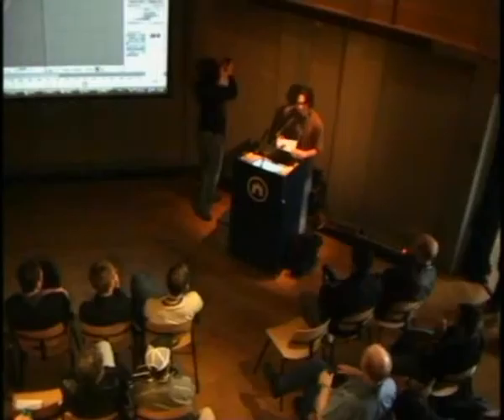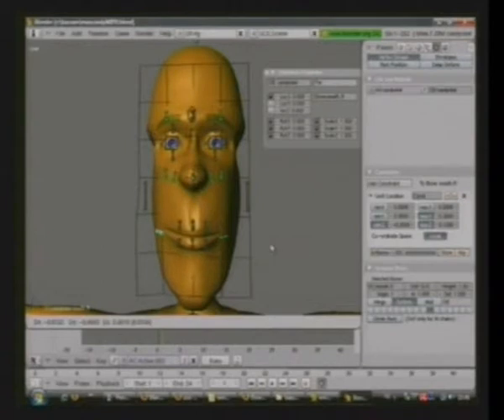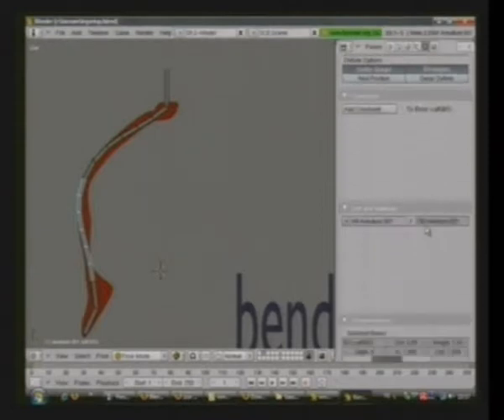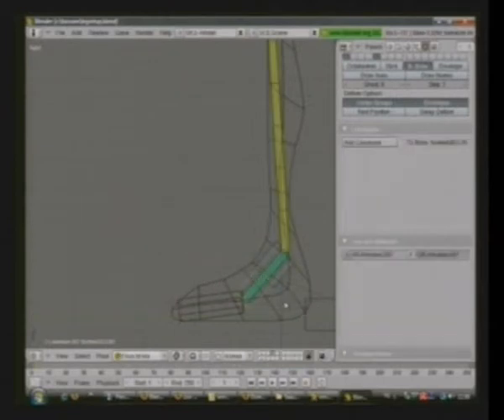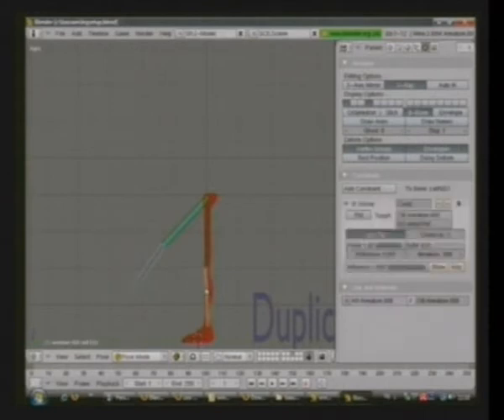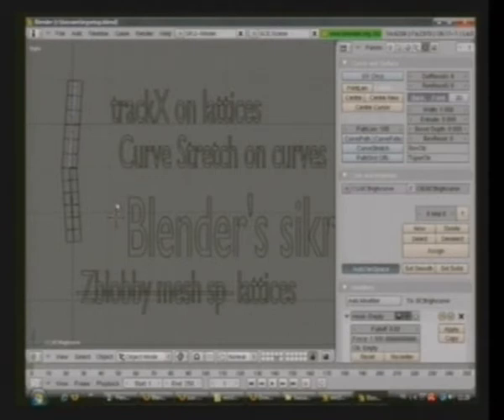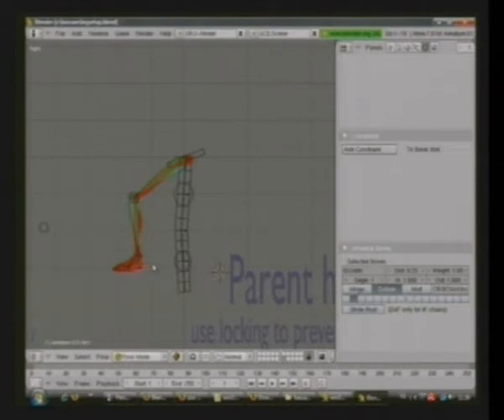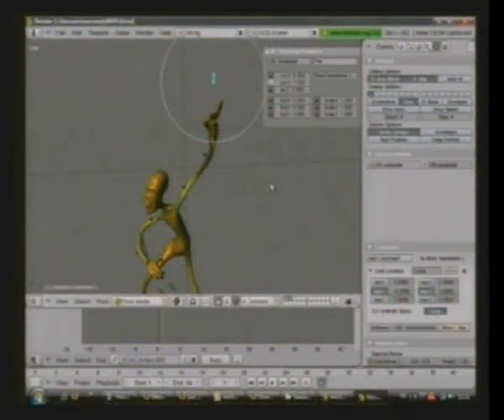Blender Conference 2006 - Day 2 - Rigging for squash and stretch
Rigging for squash and stretch, flexible deformations and toony animation with Bassam Kurdali (US/SY)

Blender Foundation